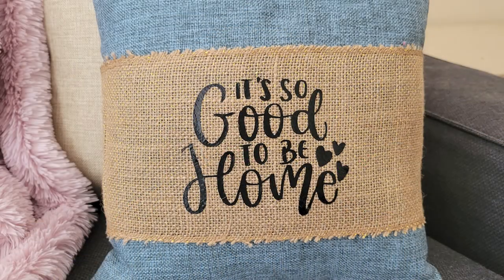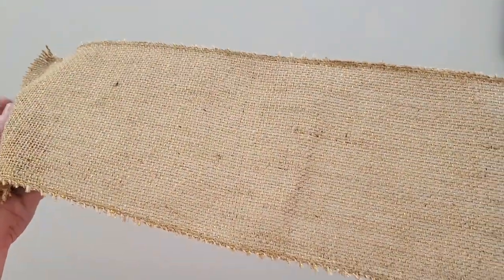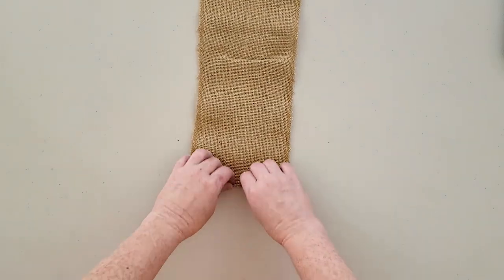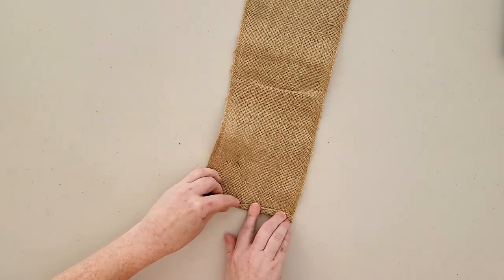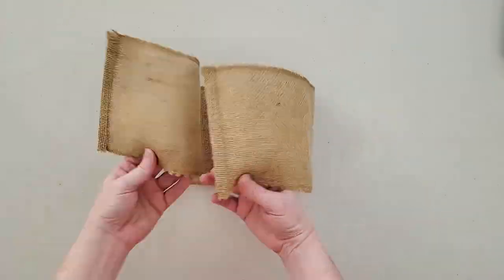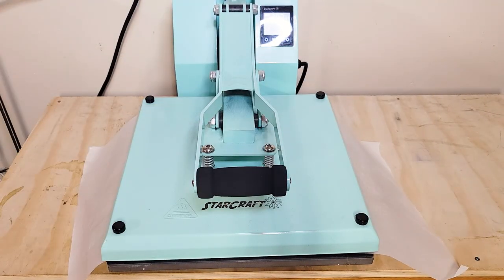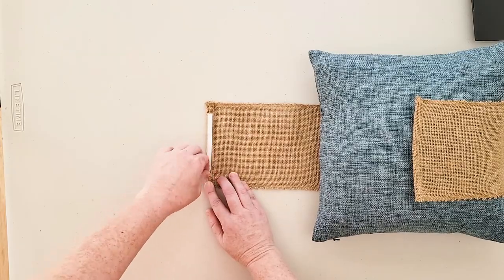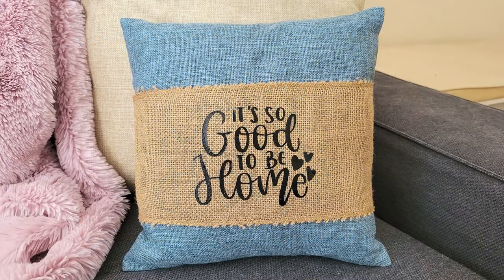No Sew Pillow Wrap - Quick DIY Project 😍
Check out how easy it is to make a no sew pillow wrap with this quick diy project 🔥 Find the pillow design used to make this pillow wrap project

Step-by-step tutorial on how to make a no sew pillow wrap + the supplies we used can be found